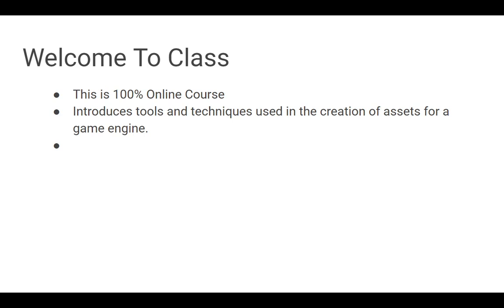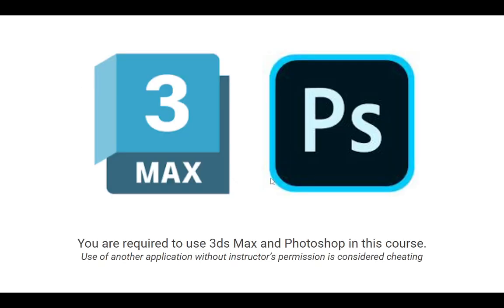GAME 1334 - Welcome to Class!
An brief introduction to the class and class policies.